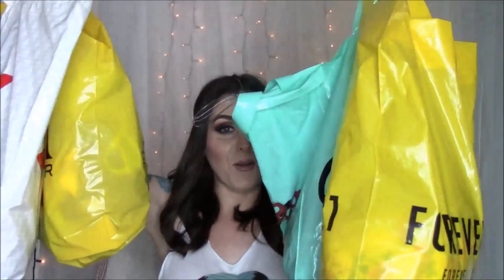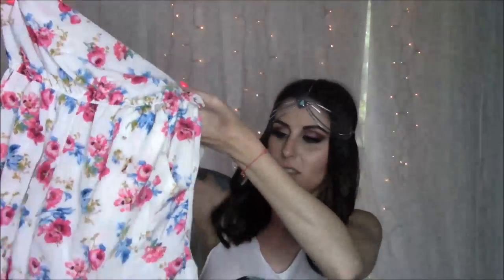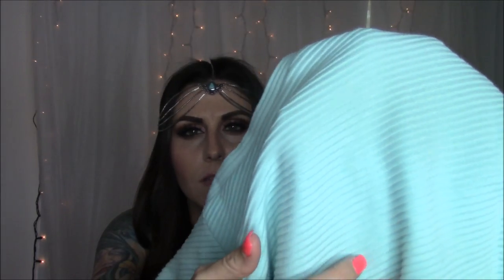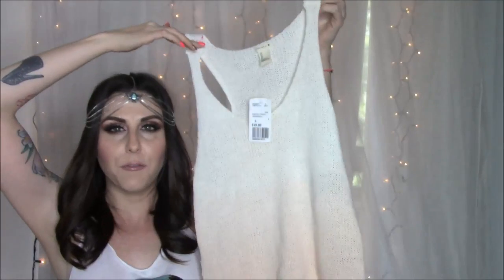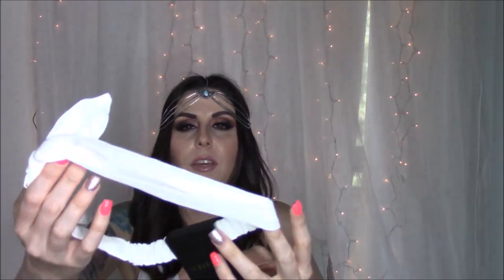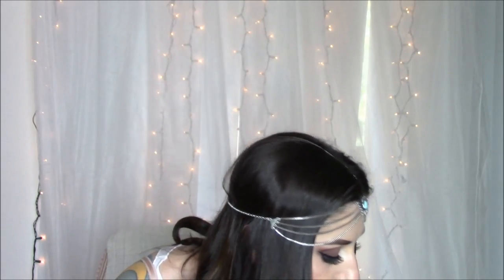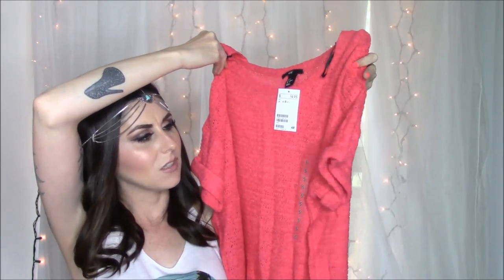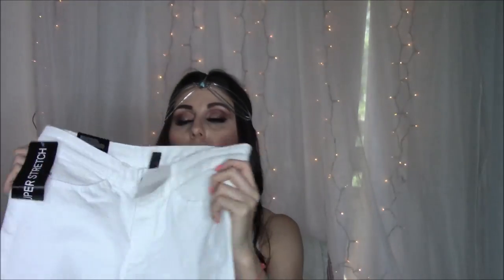Clothing Haul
Thank you everyone for all the love and support! it means so much to me!!

F21
H&M
G-stage